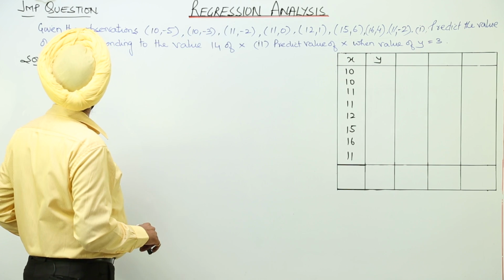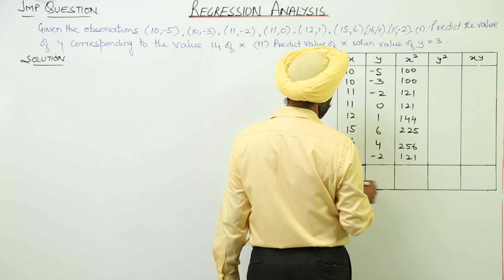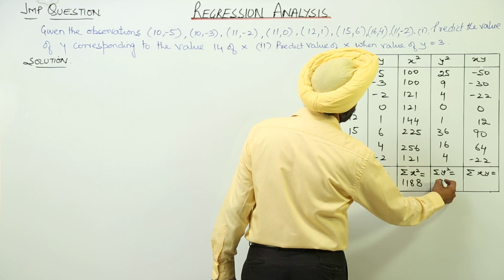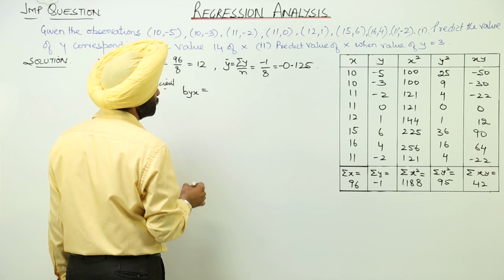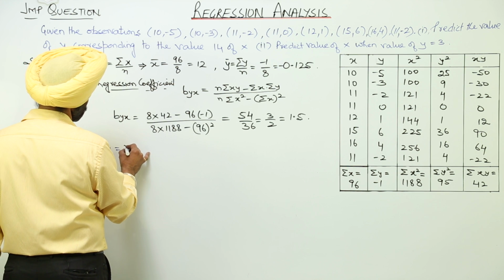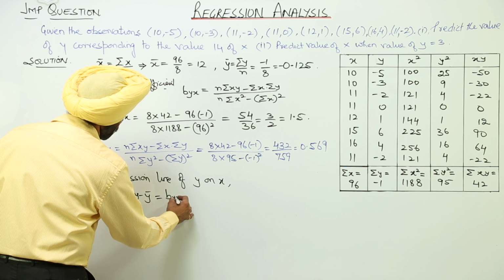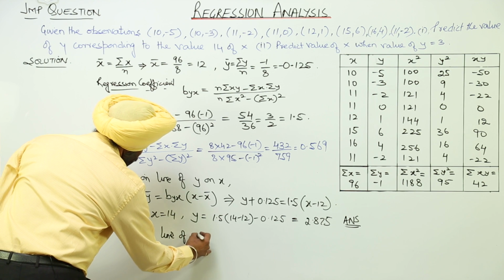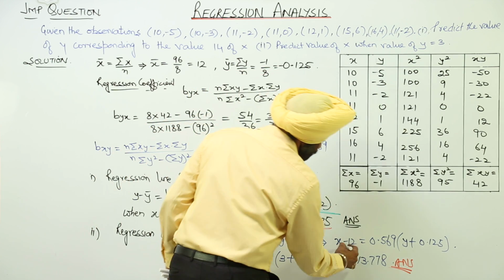Best Free Topic l ICSE l CLASS 12 l REGRESSION ANALYSIS l Important Question 4 l L810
Regression Analysis (ICSE Class 12) have been explained in this bullet course and each and every minute detail has been covered so that students have a thorough understanding and can deal with any question based on this topic.